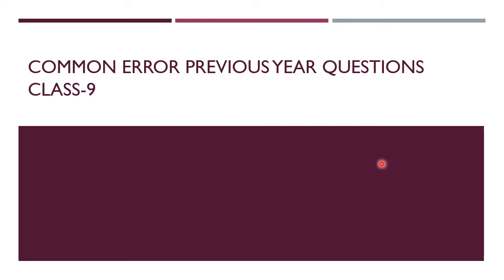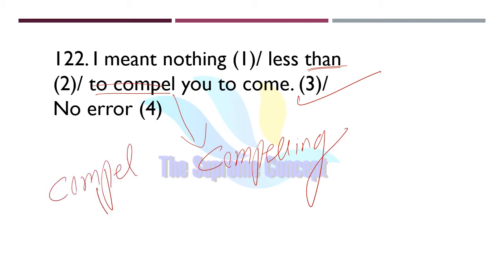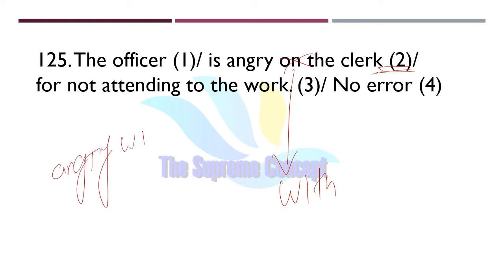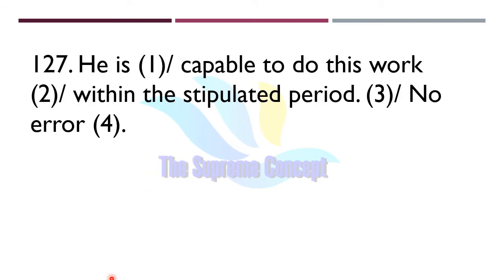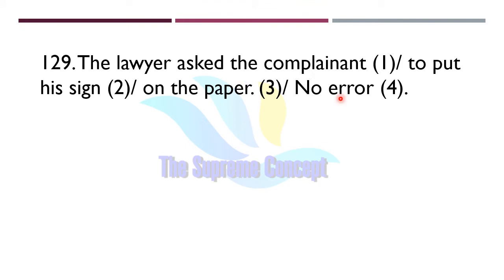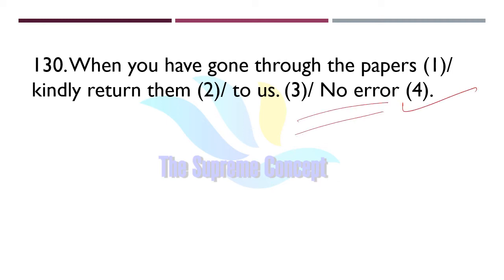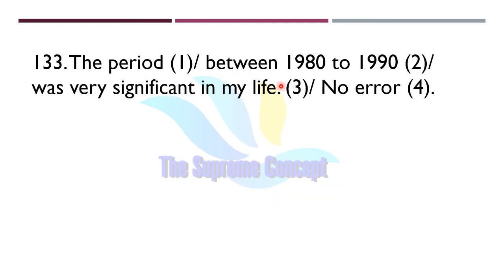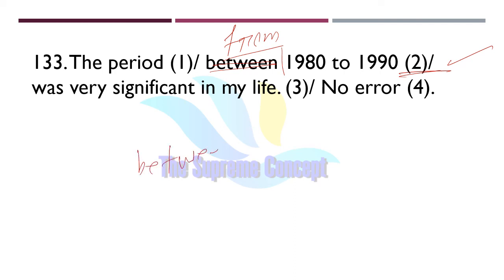Common errors from kiran book class 9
In this video I have covered common errors with proper explanation from kiran's chapterwise previous year questions and I assure you that this series is going to boost your confidence tremendously if you follow sincerely

This error detection class will be helpful for your upcoming ssc examinations like ssc cgl, cpo, chsl, mts and steno apart from these exams this video series will be beneficial for other examinations like upsc prelims, PSUs etc